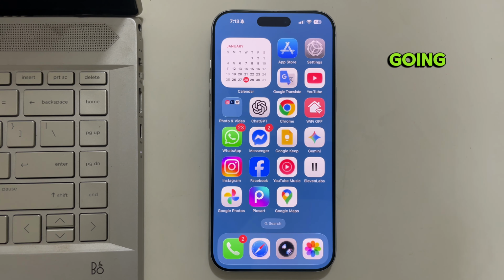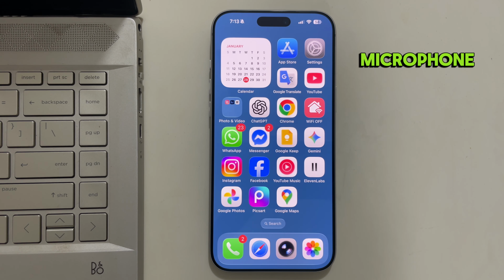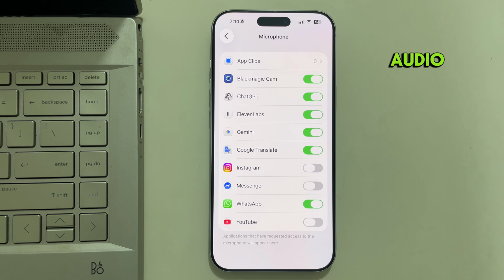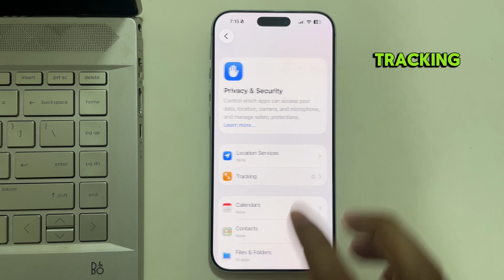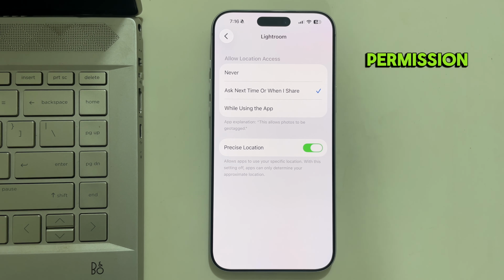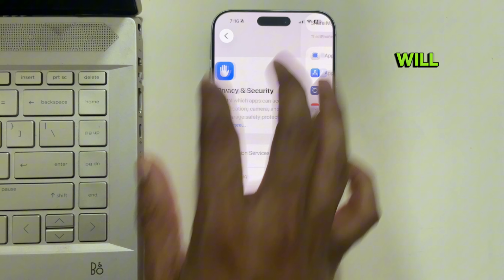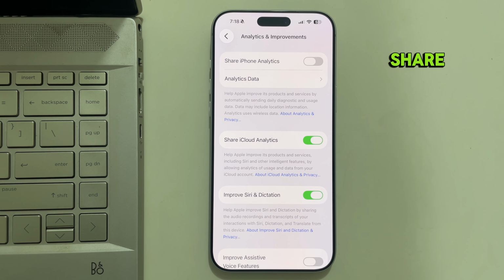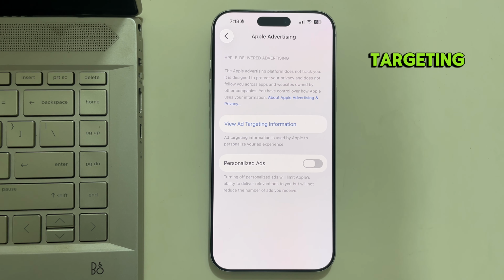How to Stop iPhone Listening Secretly (Turn Off Microphone Access + Stop Apps Listening)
📌 How to Stop iPhone Listening to You Secretly (2026 Updated Tutorial)
Are you worried your iPhone or apps are listening to you in the background? In this video, I’ll show you the best privacy settings to stop iPhone microphone access, disable Siri voice triggers, and check which apps are using the mic.

✅ Important: On iPhone, apps must request permission to use the microphone, and iOS shows an orange indicator when the microphone is being used. You can also check Control Center to see which app used it recently. (Apple Support, Apple Privacy)

✅ What you’ll learn in this video:
✔️ How to stop apps from accessing your iPhone microphone
✔️ How to check which app is using the mic (orange dot)
✔️ How to enable App Privacy Report to see microphone access history
✔️ Best privacy settings to reduce background tracking